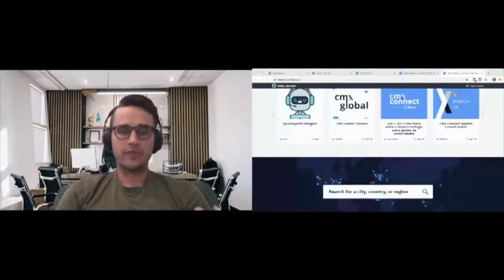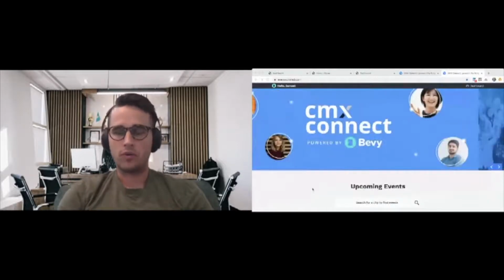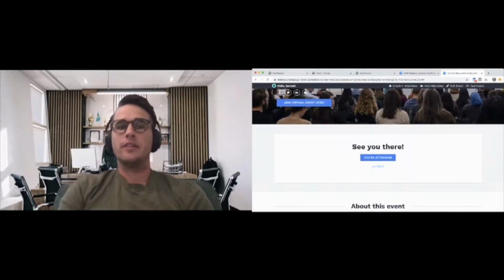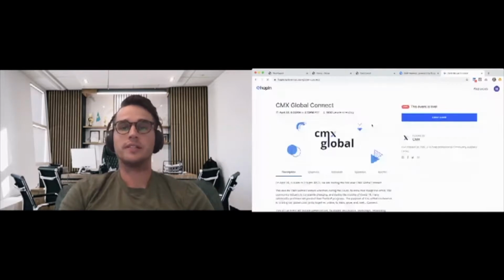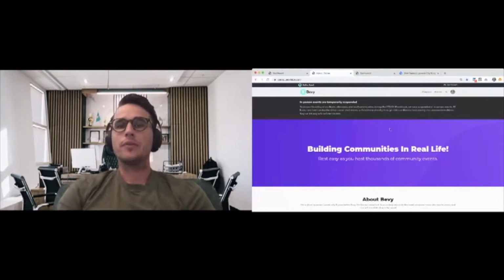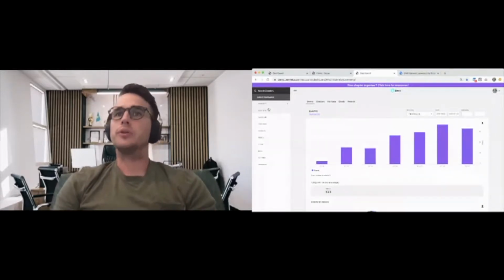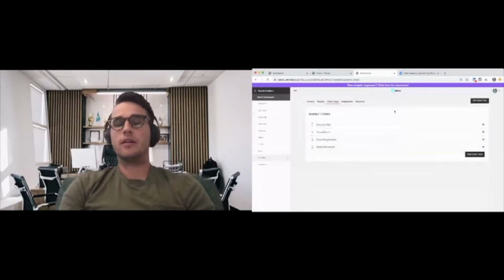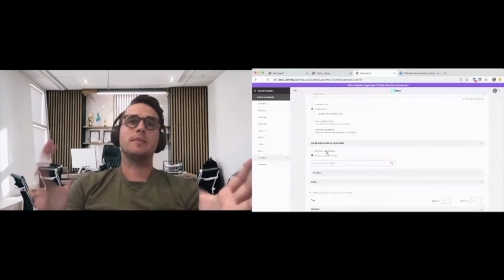Bevy Demo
Bevy powers community for the best brands in the world. Enterprise-grade software designed to build, grow and scale global Customer-to-Customer communities.